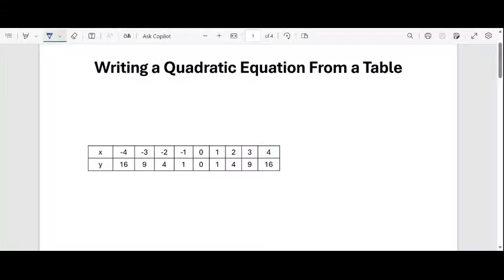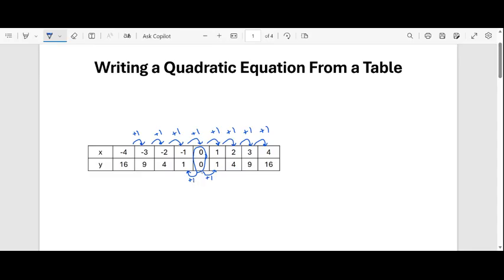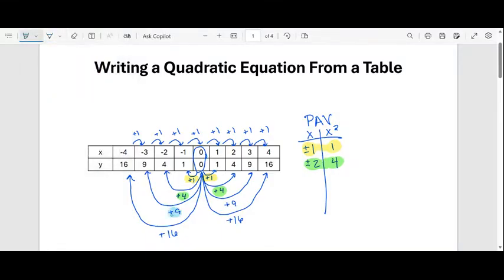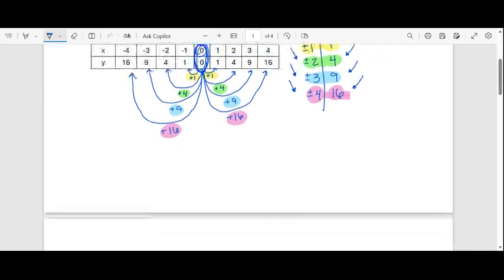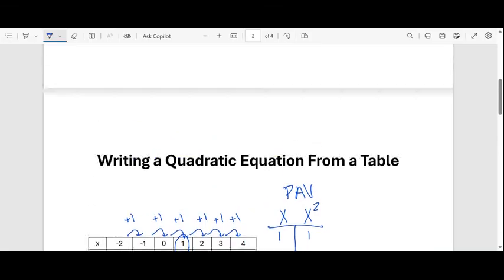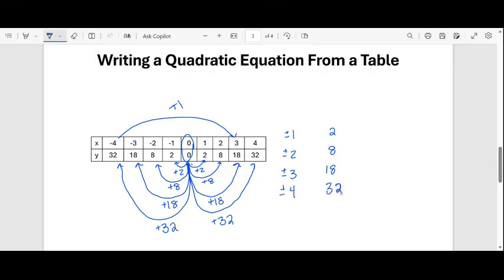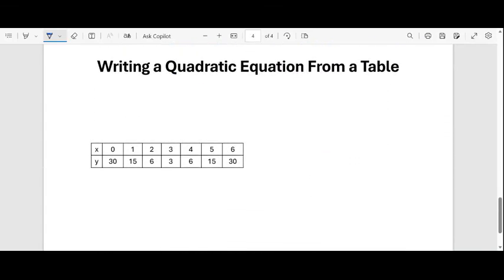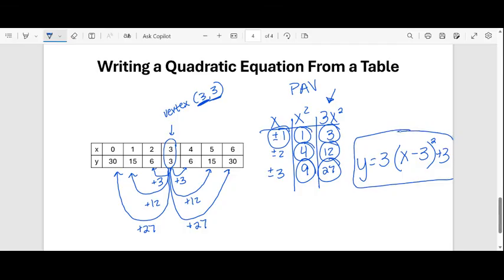Writing a Quadratic Equation From a Table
This video is a basic introduction to writing quadratic equations using a table.  It is designed for Algebra 1 students.